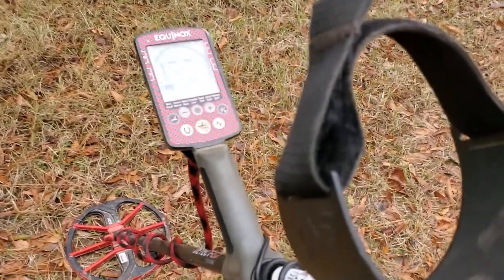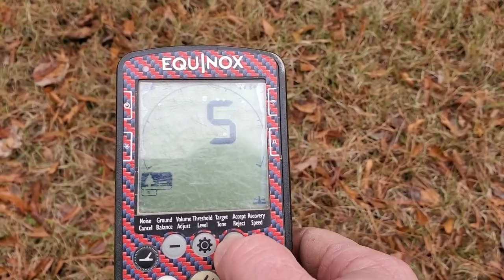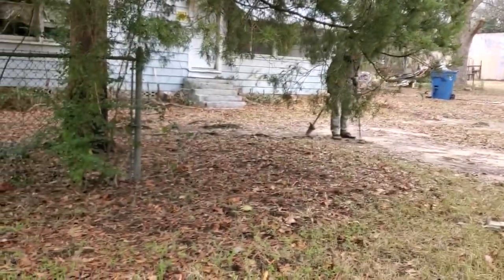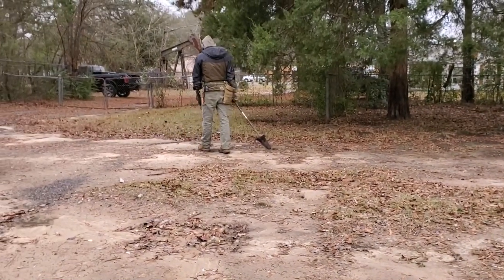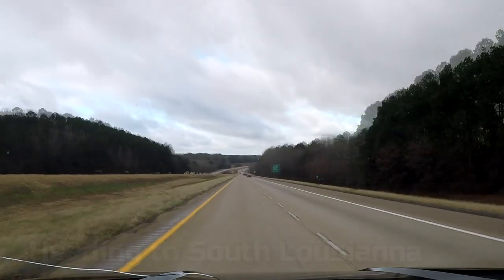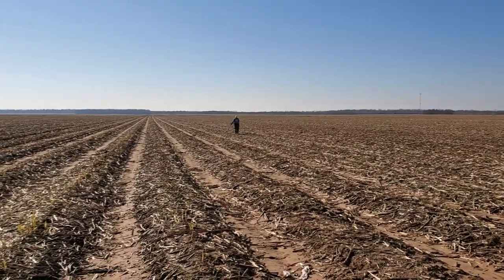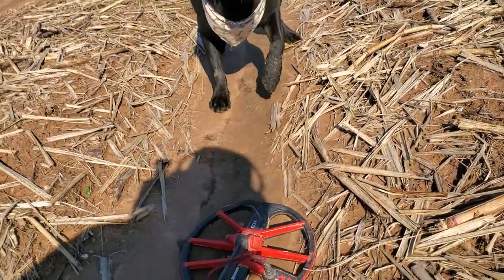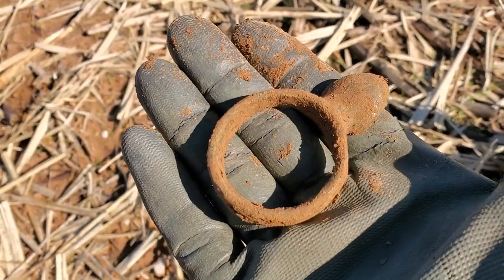Not Again! | Metal Detecting & Lost My Footage | Special Guest Nugget Noggin | Minelab Equinox 800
This time on Preacher Digger!  “NOT AGAIN! Metal Detecting and Lost My Footage.”  In this episode, I meet up with Nugget Noggin and Bayou Digs.  We hunt a local vacant lot then head to South Louisiana to detect at an 1820’s and 1840’s plantations.  Unfortunately, my SD card got corrupted, and I lost all my video footage of our adventure.  I hope you enjoy Episode 128. Remember, the greatest treasure is not what can be found on earth, it can only be found in heaven!

Follow Bayou Digs
 YouTube: Bayou Digs – YouTube
 Facebook: (1) Bayou Digs | Facebook

Gear:
Detectors-

Go Pro Accessories:
2 in1 Portable Action Camera+Smartphone SYN Stabilizer Mount Ergonomic Hand Grip Video: Amazon.com : 2in1 Portable Action Camera+Smartphone SYN Stabilizer Mount Ergonomic Hand Grip Video Vlogging Kit Motion Camcorder Phone Handle Holder for GoPro Sony + iPhone Interview Travel YouTube Livestream Rig : Electronics